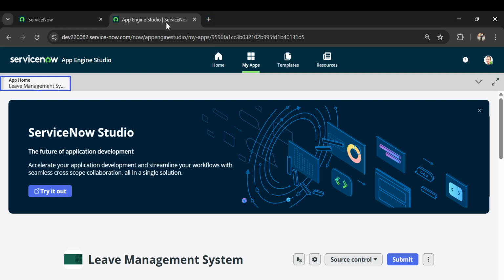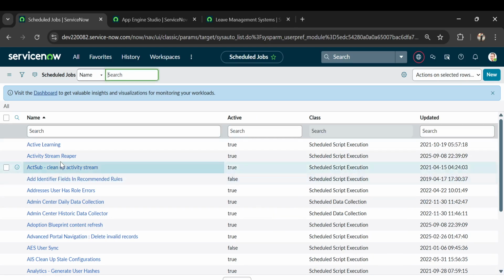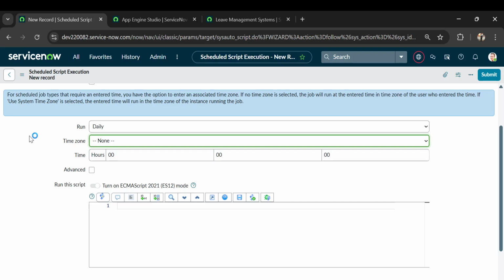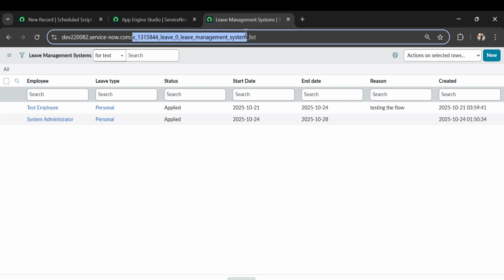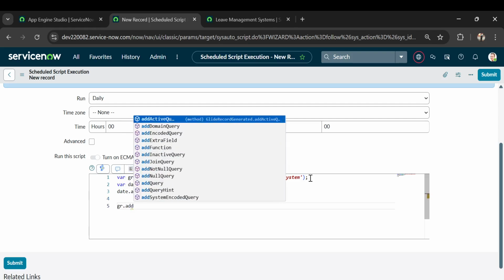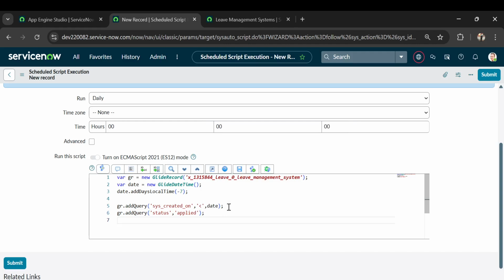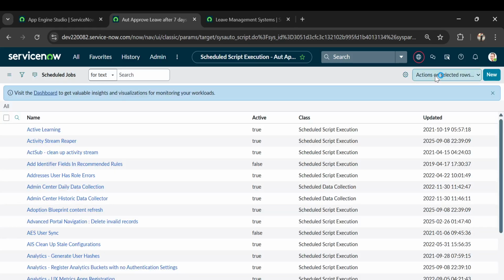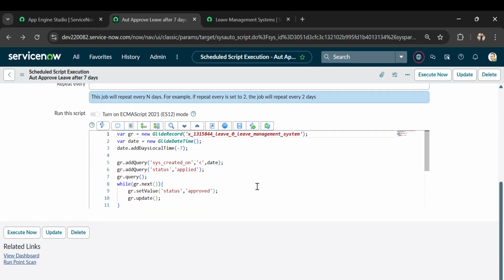ServiceNow App Engine Studio Tutorial Part 7: create scheduled job with script in servicenow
Learn how to use Scheduled Jobs in ServiceNow App Engine Studio to automate table queries and update values automatically! In this step-by-step tutorial, discover how to write a script that runs on a schedule, queries a specific table, and updates records as needed. Perfect for ServiceNow developers and administrators looking to automate repetitive tasks.

In this video, you’ll learn:
• How to create a Scheduled Job in App Engine Studio
• Scripting to query a table and update values
• Best practices for scheduling and automation

Timestamps:
00:00 – Introduction
02:40– Setting up the Scheduled Job
03:40 – Writing the query script
08:30 – Updating table values
09:30 – Testing and troubleshooting
10:00 – Use cases and tips